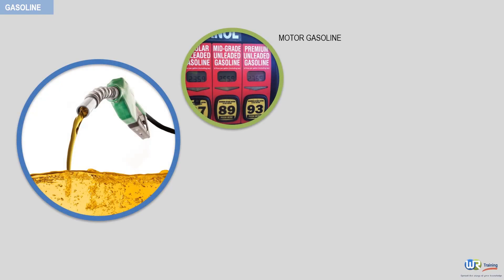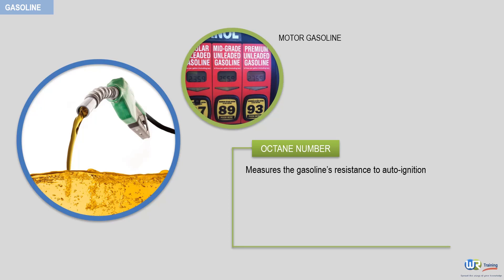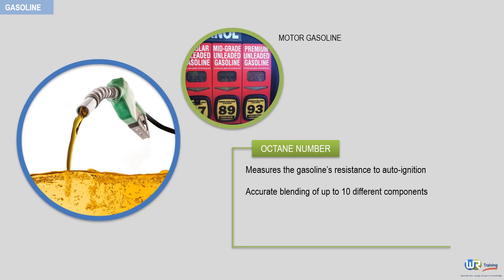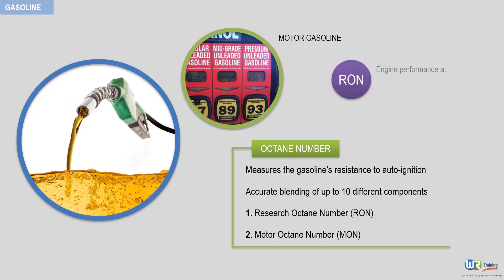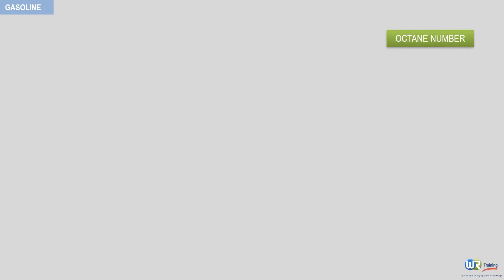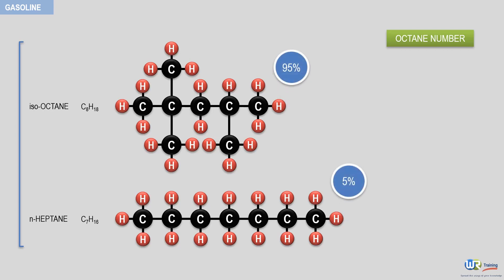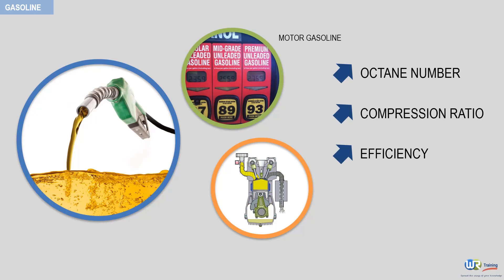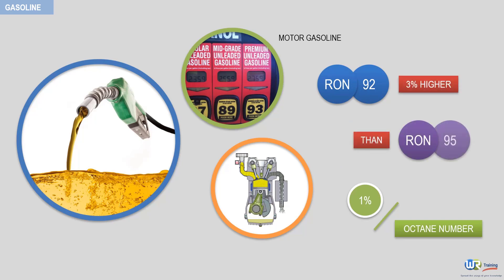Gasoline Octane number - A look into the petroleum products by WR Training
This video is part of our online course: Petroleum products - Properties, Specifications, Market & Demand

This training course is designed to provide you with a deep knowledge of properties,specifications, markets and demands of petroleum products.

The petroleum products covered in this training include:
Liquid Petroleum Gas (LPG)
Automotive Gasoline
Kerosene / Jet fuel
Gas oil
Heating oil
Heavy fuel oil
Naphtha & petrochemical feedstocks
Asphalts
Lubricating oil

The course also provides technical knowledge related to the standard quality control tests performed in refineries and petrochemical plants to ensure that the finished products are in line with commercial specifications.

The course uses up-to-date global statistics and is organized into 4 parts.

For each petroleum product:
Part 1. outlines its main characteristics and properties.
Part 2. reviews its main specifications and how these specifications evolved over time and for different countries.
Part 3. describes the standard quality control tests performed in refineries and petrochemical plants, highlights the tests significance and the accuracy of the methods.
Part 4. analyses the place of this particular petroleum product, the associated market trends and forecasts future prospects for production and demand.